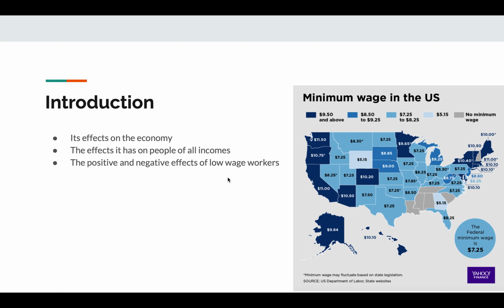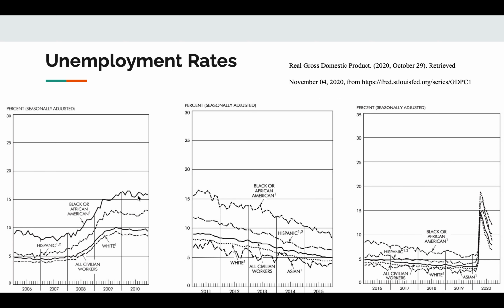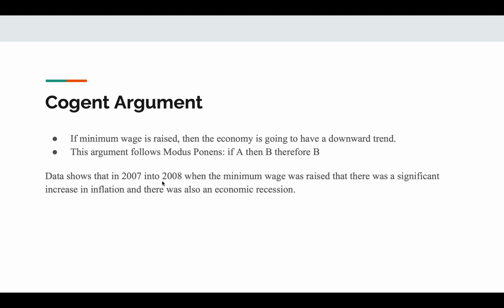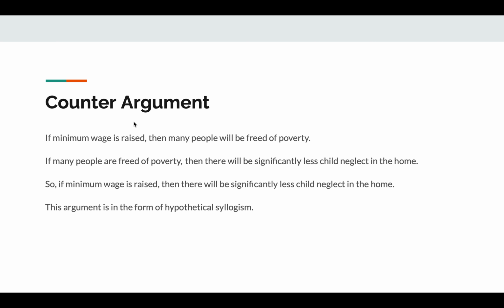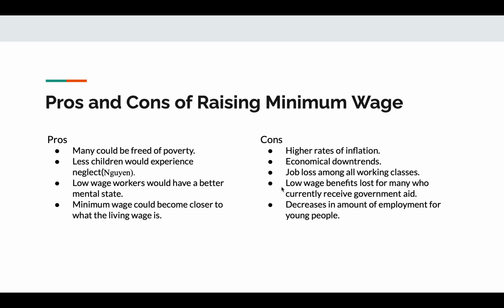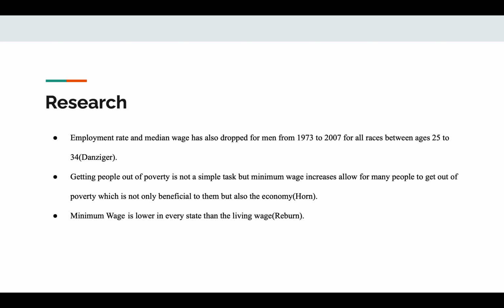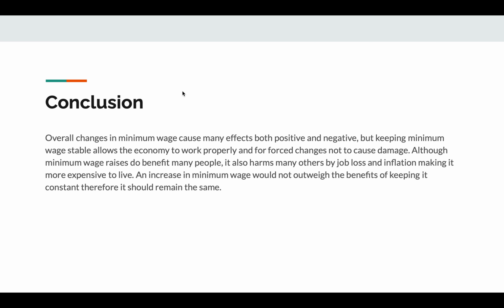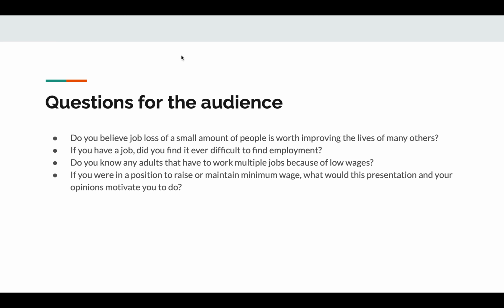Philosophy recording part 2